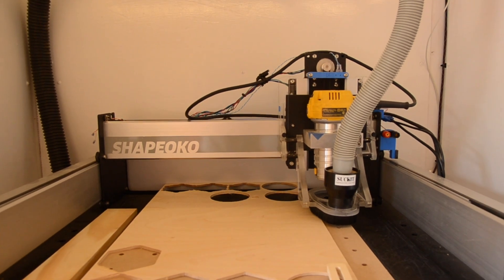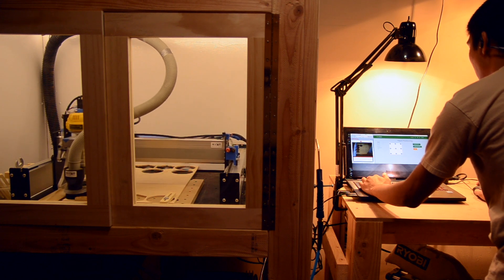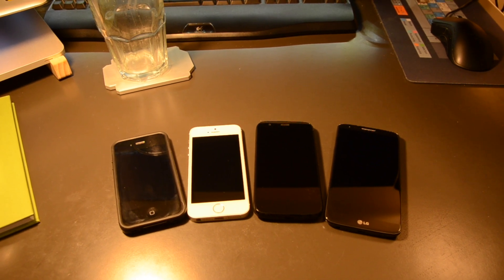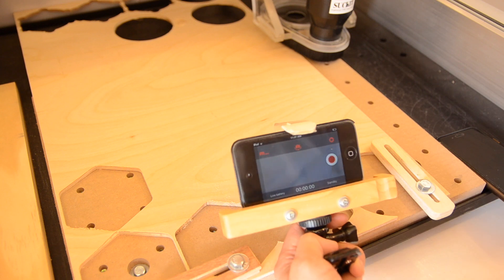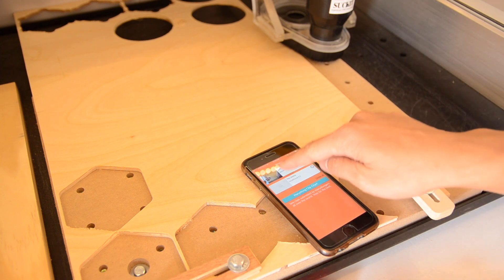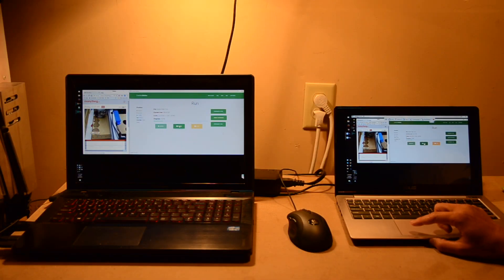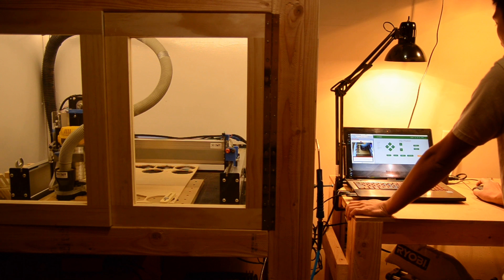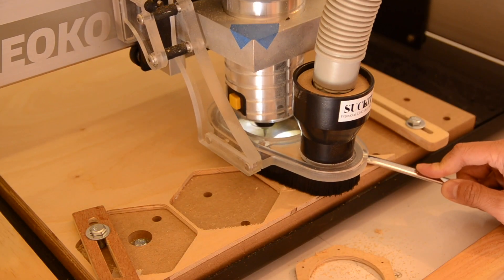My Remote CNC Camera & Computer Setup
Someone asked me what my setup was for observing my CNC remotely. TLDR: I use an iPod Touch and Manything for viewing, and Teamviewer for Control.